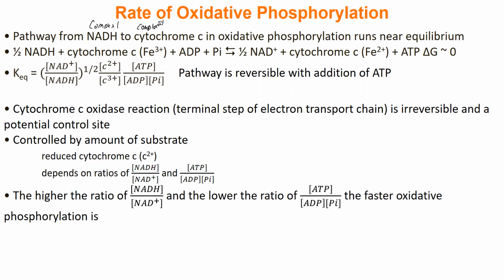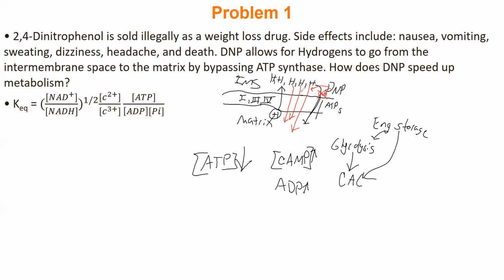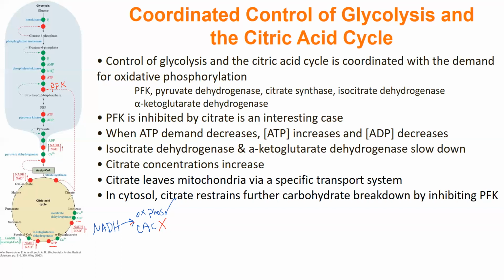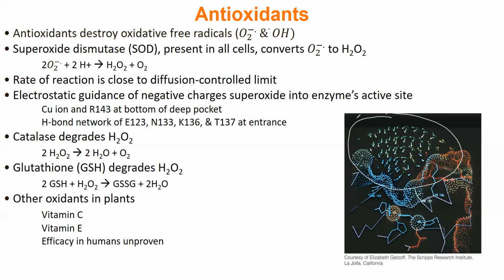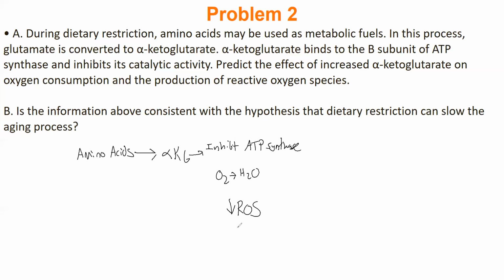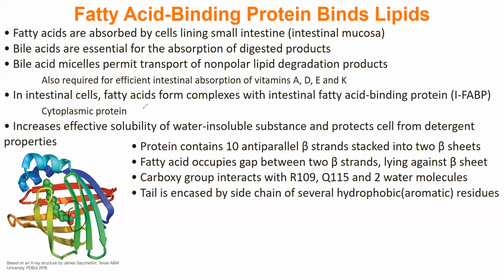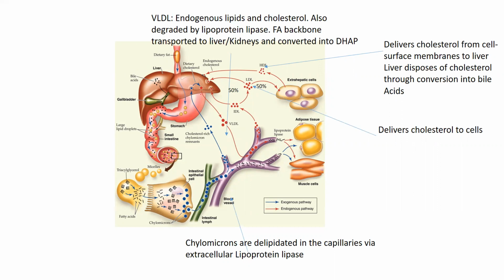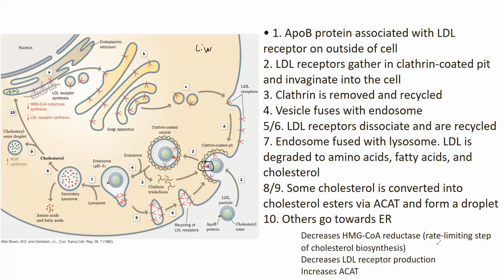BC 2 3-11 Lecture